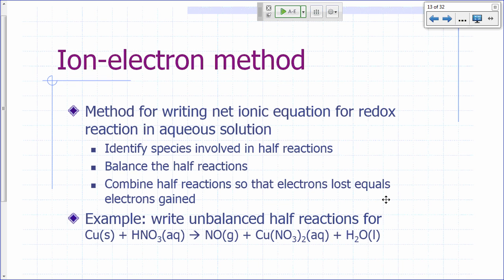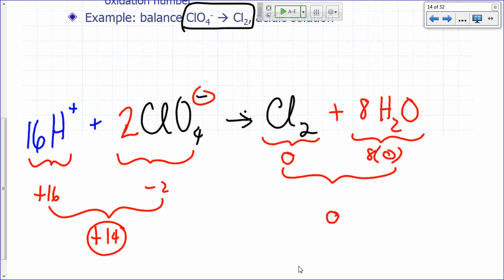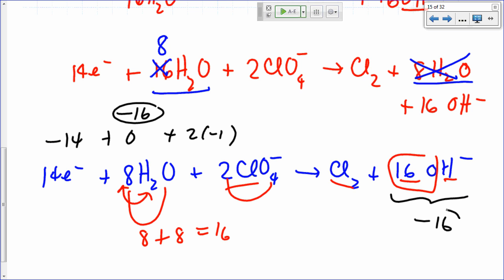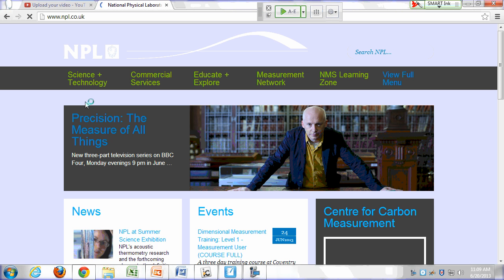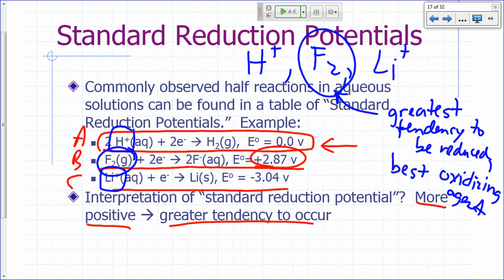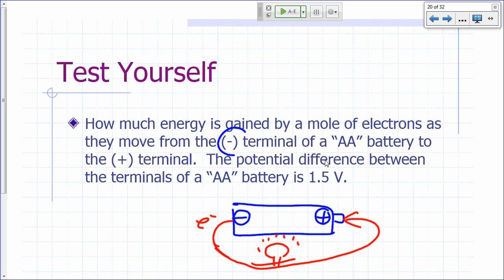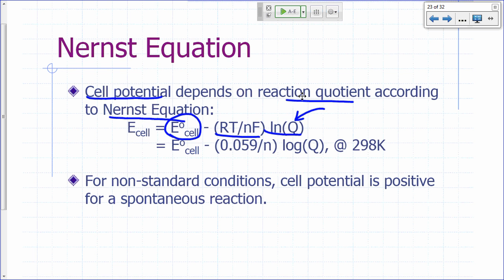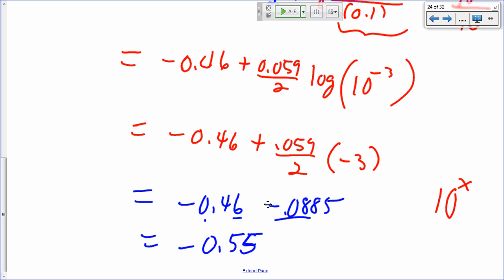General Chemistry Lecture: Redox Reactions and Electrochemistry Part 2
Writing net ionic equations for redox reactions (Ion-electron method), standard reduction potentials, standard cell potentials, Nernst equation